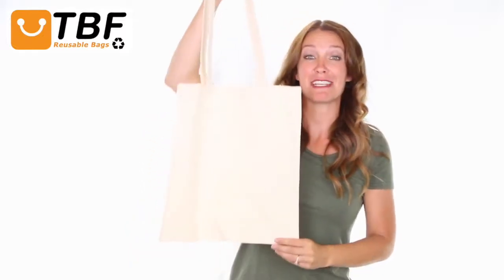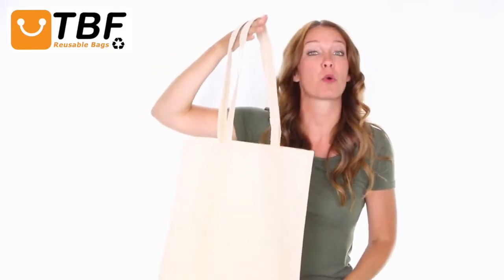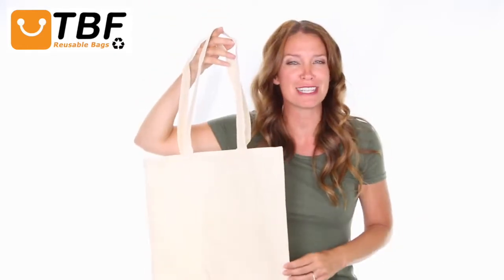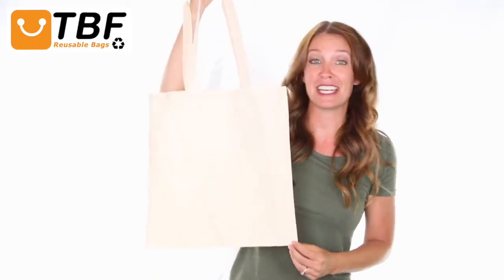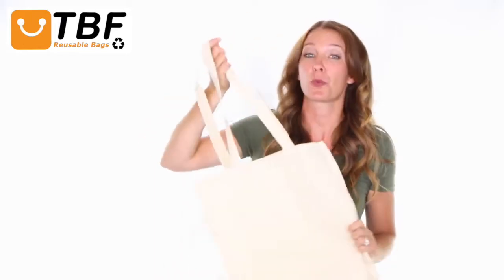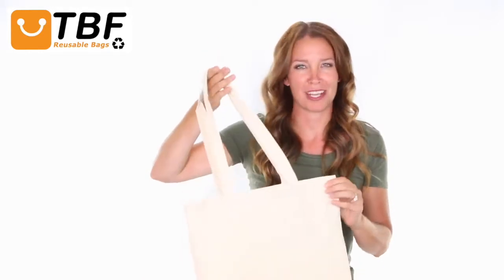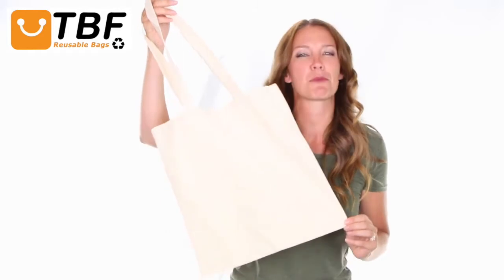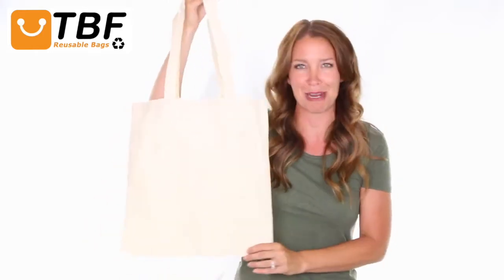Product Video - TB126 - 26" Over the Shoulder Long Handle Cotton Tote Bag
Reusable 26" Over the Shoulder Long Handle Cotton Tote Bag made out of a quality 6 oz. 100% cotton material. Grocery shopping, park, gym or beach visits, sports, school or daily activities will be more comfortable, convenient and fun with this eco-friendly and sturdy tote bag. Its long 26” soft cotton self fabric handles are reinforced with stress-point stitching for durability to carry a heavy load. This long-lasting tote is also ideal for event, trade show giveaways and promotional needs. Don't look any further than this quality bag with its affordable price.